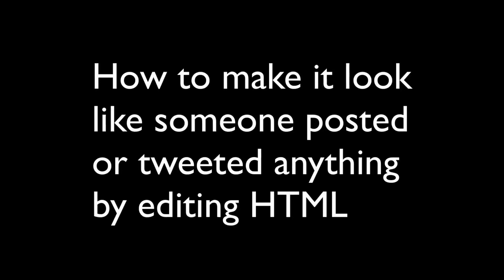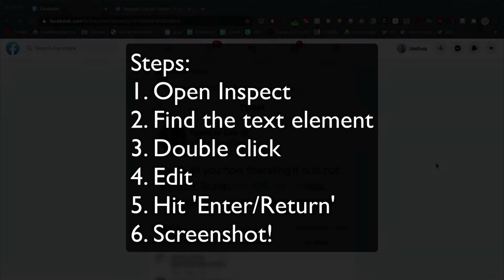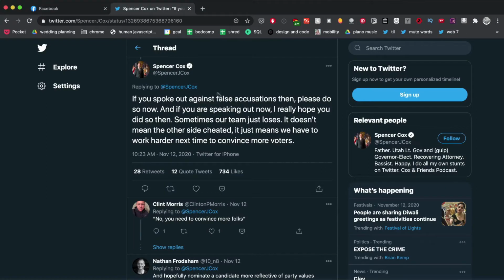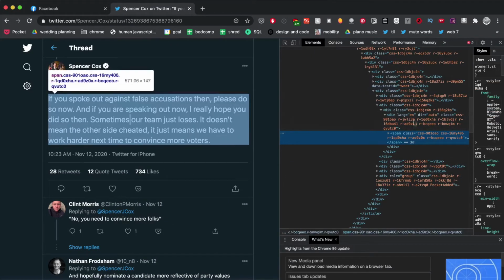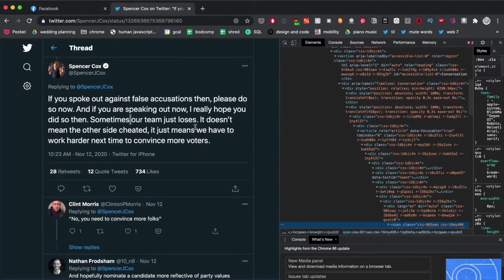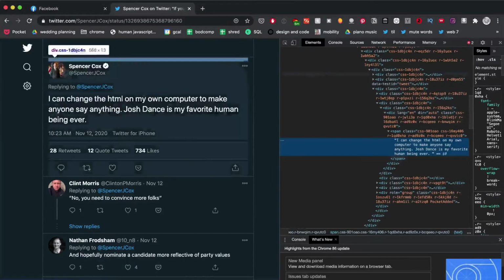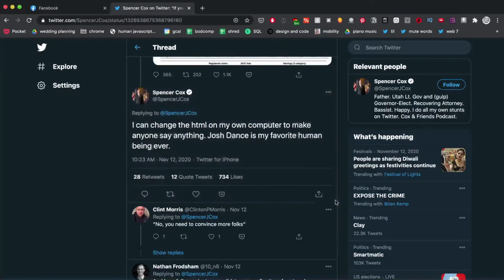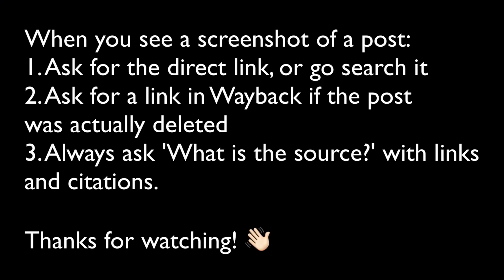How to edit HTML to make anyone 'say' anything AKA don't trust screenshots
Don't trust screenshots of posts or tweets. Always ask for the original source link.